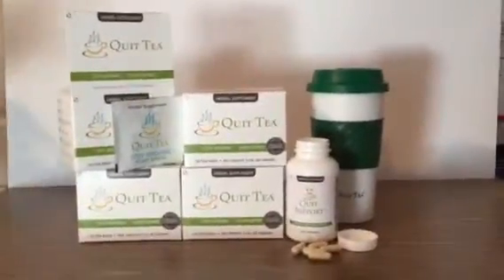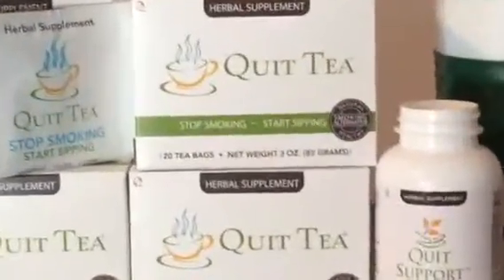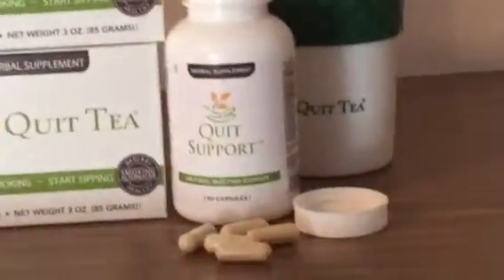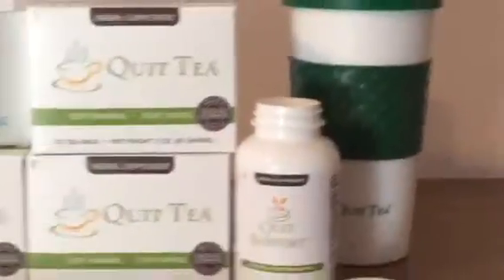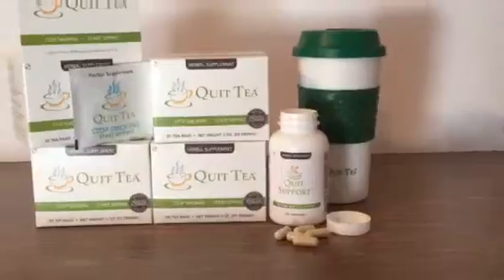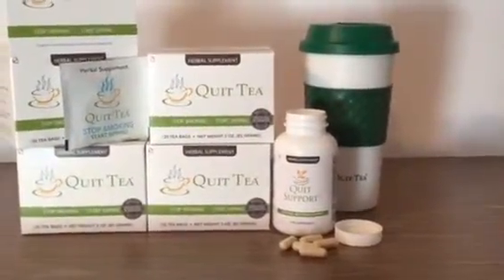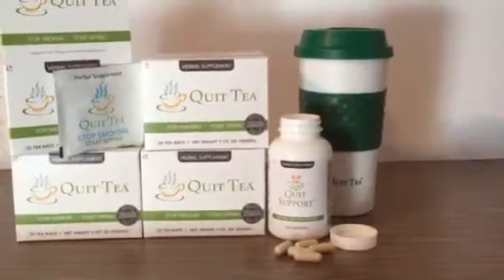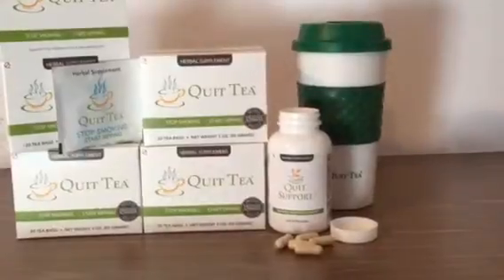Quit support starter Kit